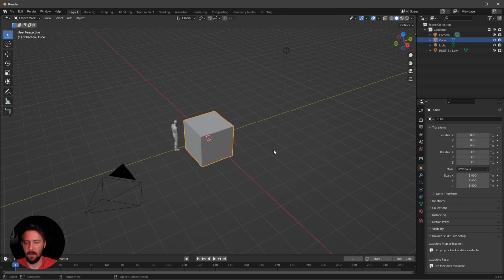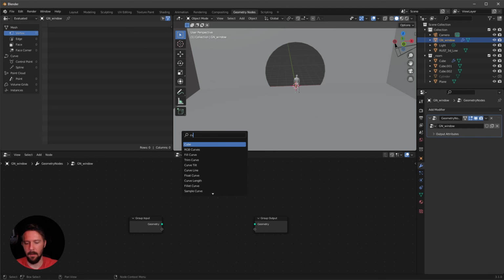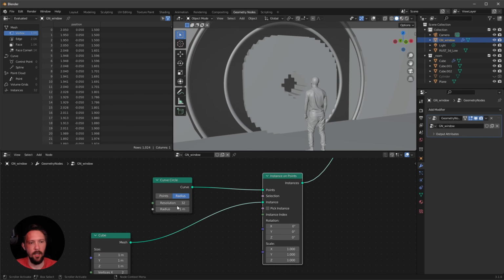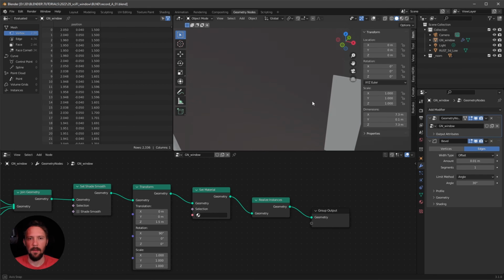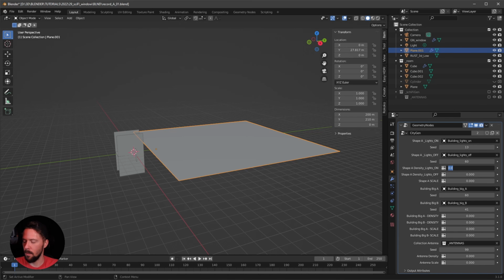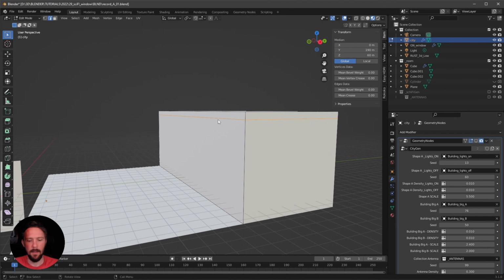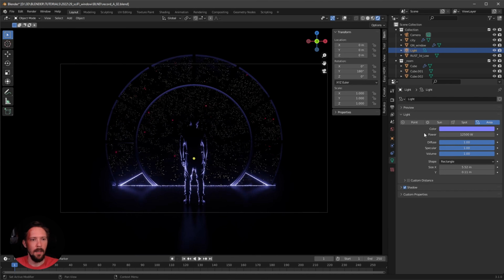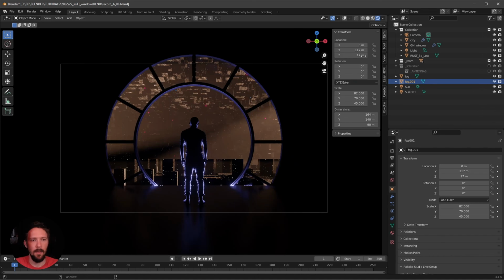Blender easy Sci-Fi Environment Window Scene | Eevee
In this easy Blender Sci-Fi Environment Tutorial I'll show u how u can create an sci-fi window and a sci-fi city with the updated Sci-Fi city gen.